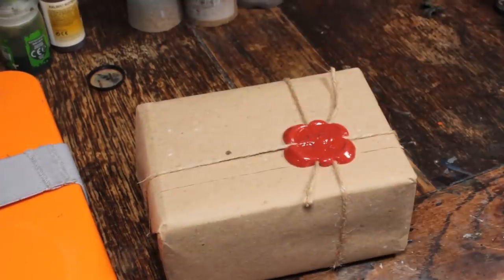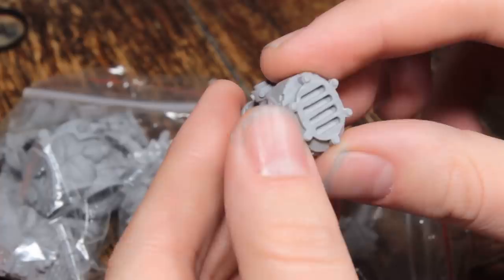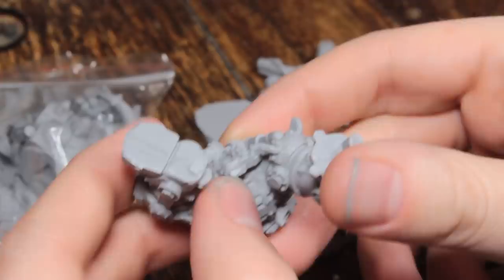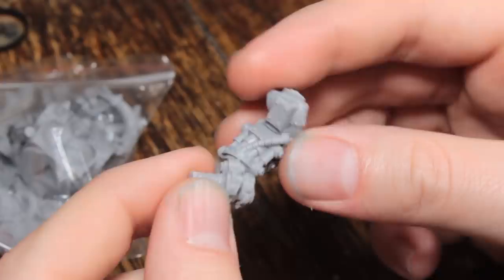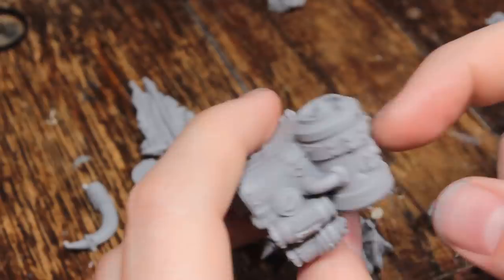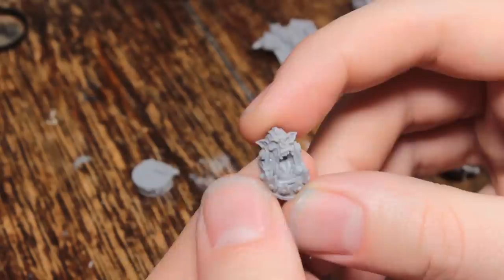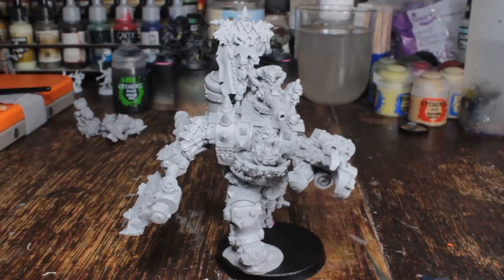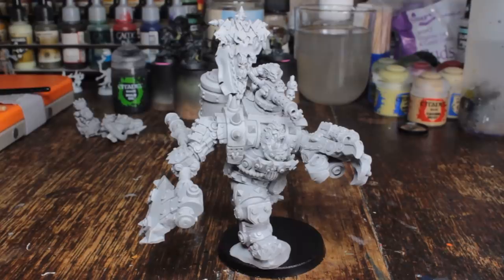Is This a New Ghazghkull? - Artel W Iron Boss Unbox & Build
No. It's not. It is however AMAZING.

This is the "Iron Boss" from Artel W Miniatures in Russia. It's HUGE.

Join me as I both unbox and build this model as well as do some size comparisons and ramble a bit.